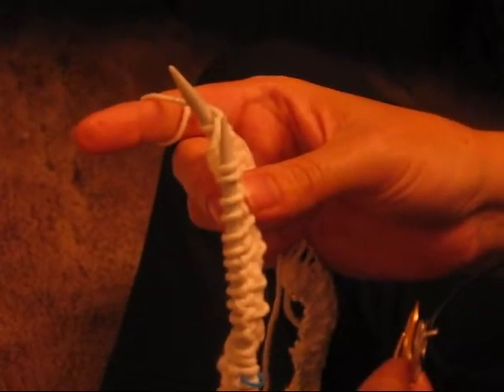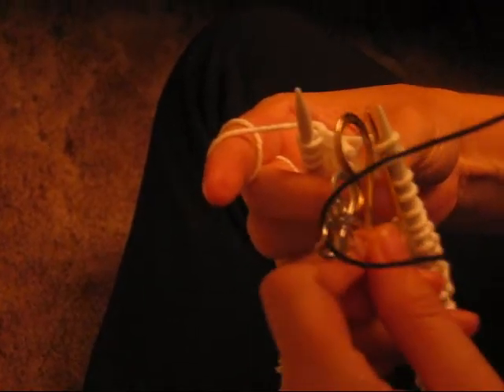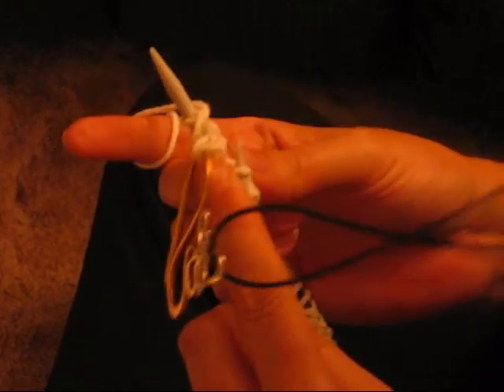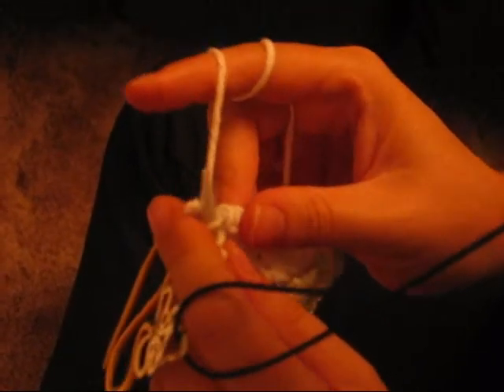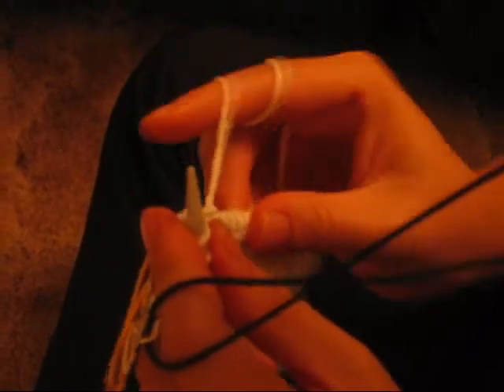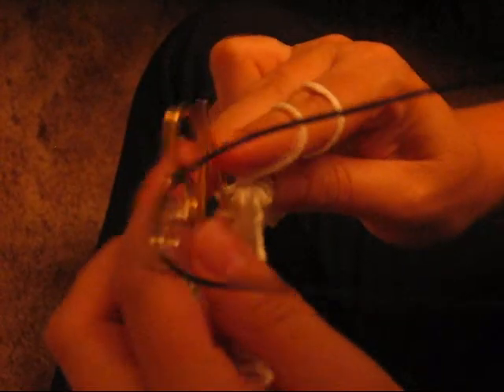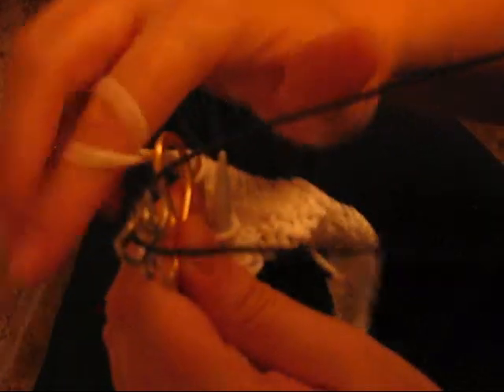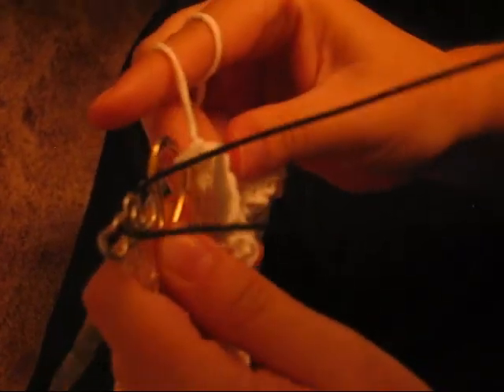Cable Needle Necklace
Video 2 of Cabling Techniques